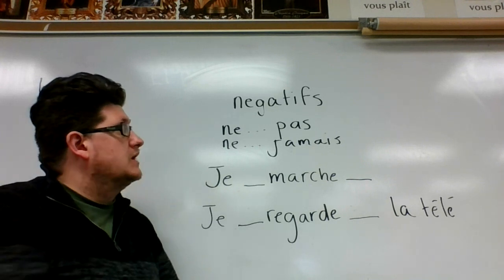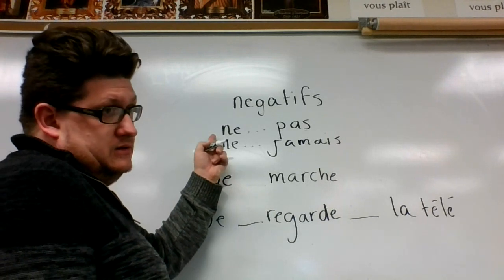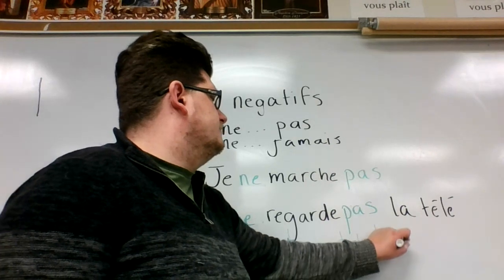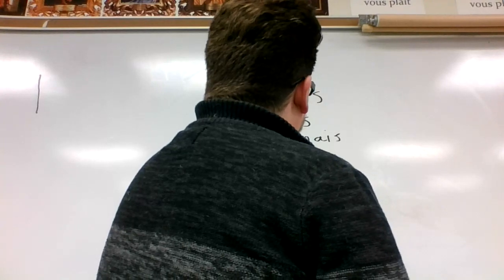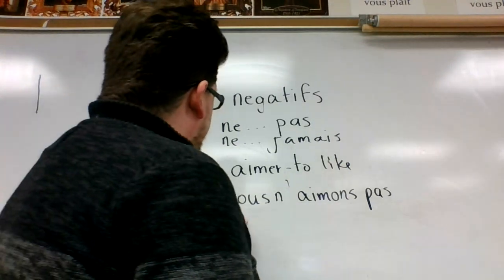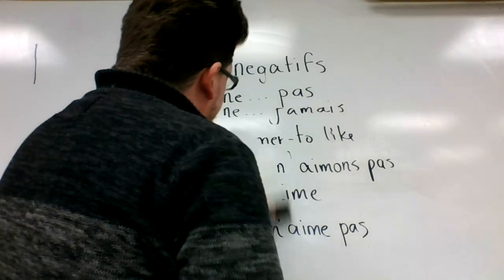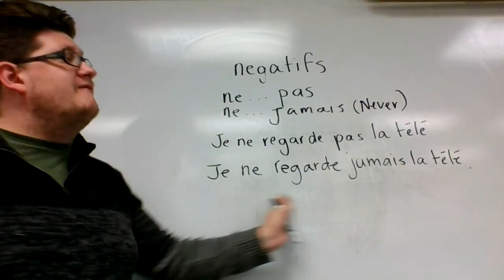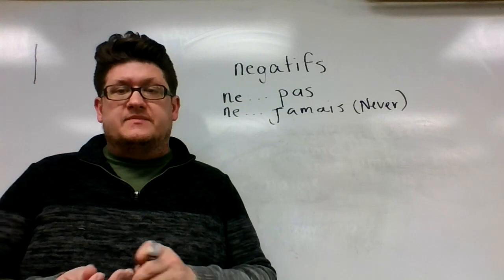les négatifs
This video explains how to construct a sentence using negatives in French